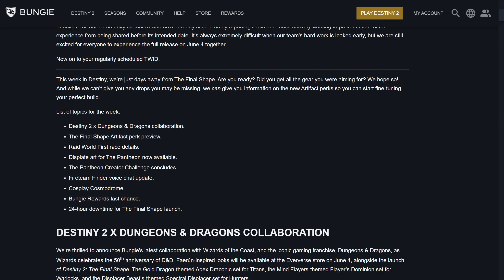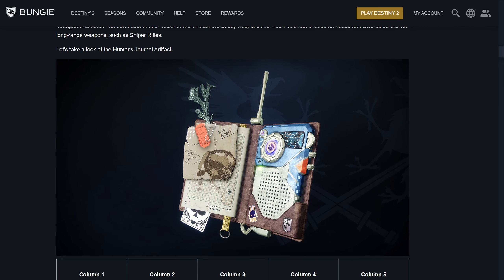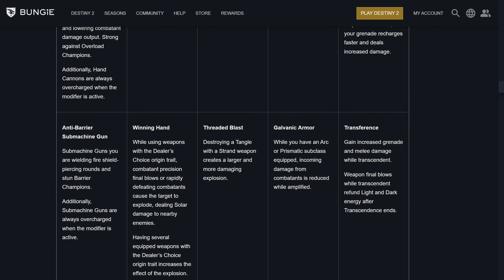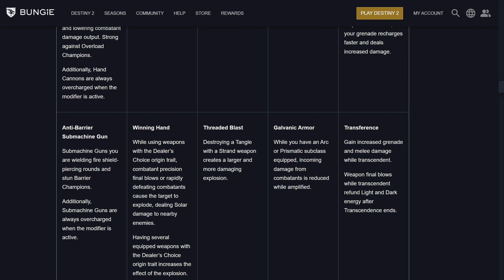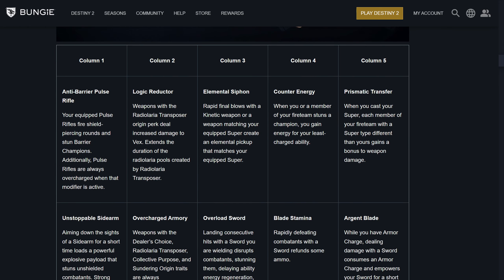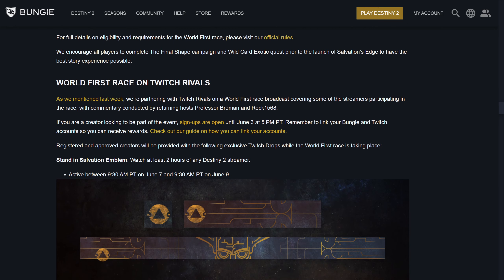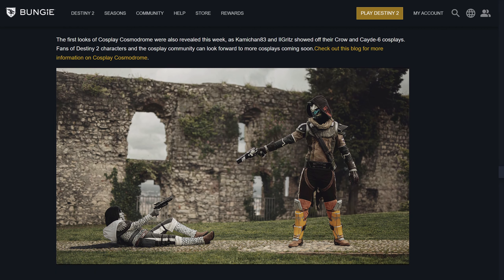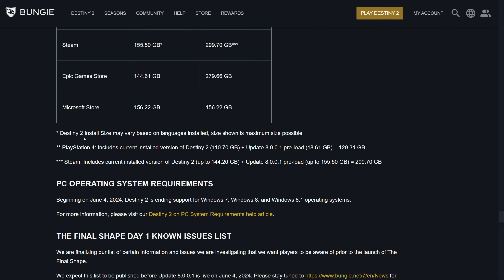New Artifact Perks, Final Shape Raid & Technical Details For Launch | TWID (5/30/2024)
Artifact perks, Raid details, Launch specs needed. Its all the important info we need to get ready to download and launch The Final Shape.